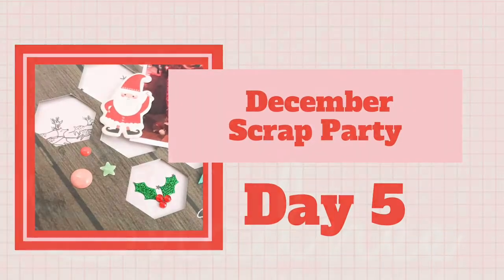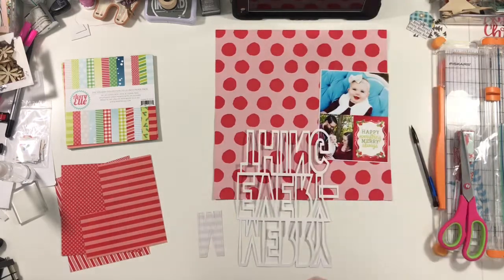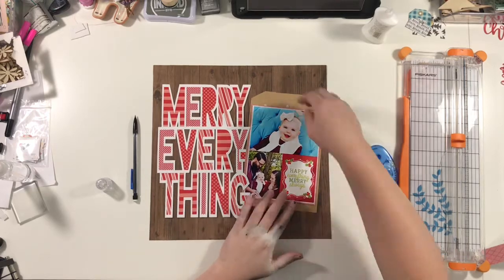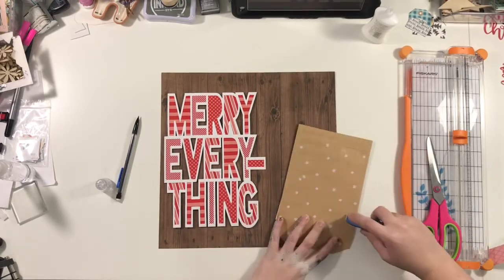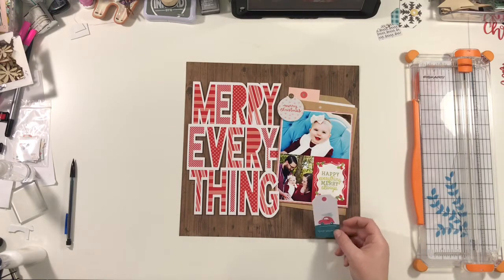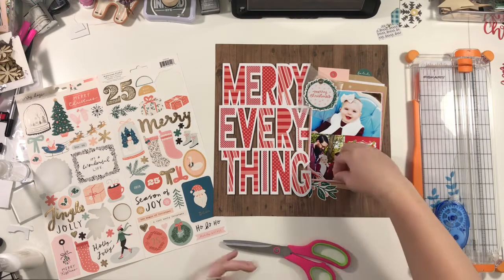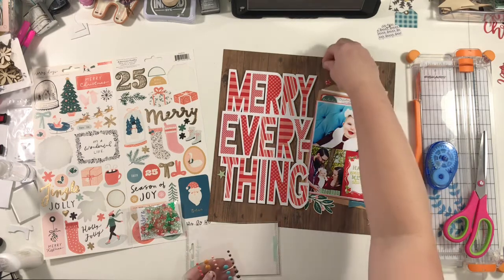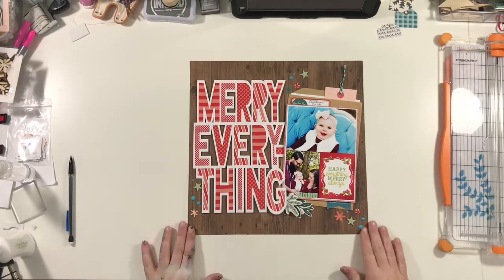Day 5 of the December Scrap Party Merry Everything Scrapbook Layout Process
In today’s video you’ll see the process for how I backed this cut file, layered over a kraft bag, and tucked lots of bits and bobs to finish.